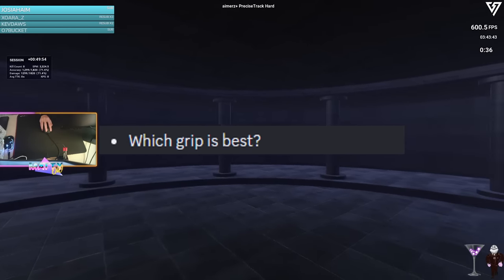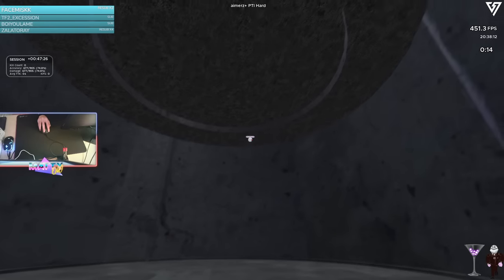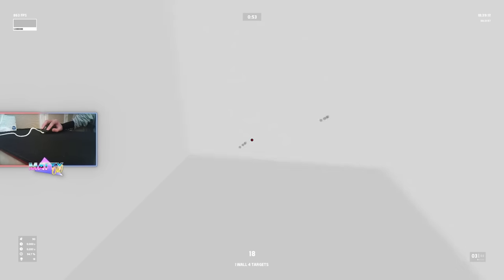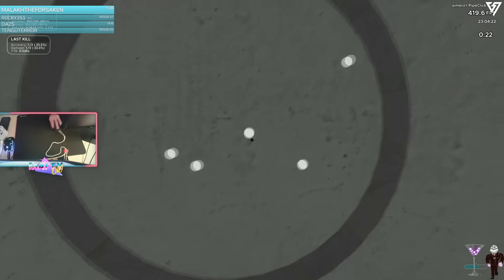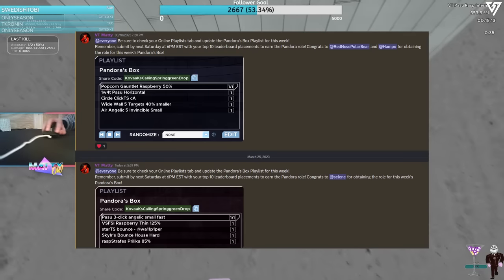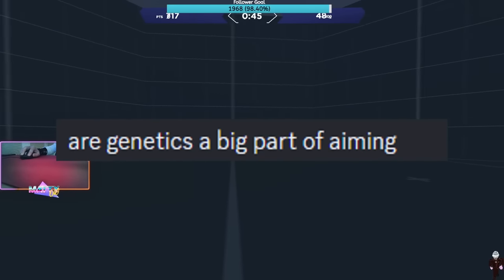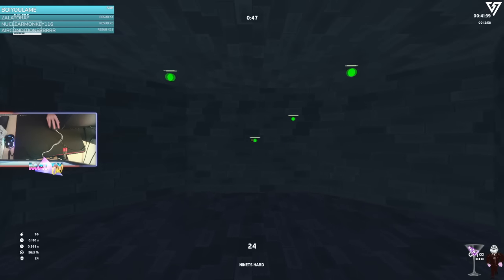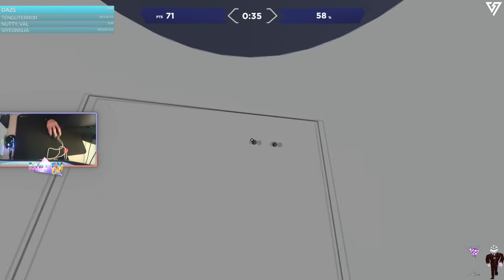All Your Aim Training Questions Answered! (Aim FAQs)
Special thanks to the people in the Voltaic hub channel who provided me with a lot of really great questions to answer!

0:22 - Which grip to use?
1:09 - Which sens to use?
1:45 - Will doing [x] hurt muscle memory?
2:54 - How long until results show?
3:35 - How long to train?
4:36 - Why does aim training seem to not apply?
5:42 - Does a dirty pad affect performance?
6:20 - Arm or wrist aim?
7:14 - Accuracy or speed?
7:57 - Where do I look?
8:27 - How to stop shaking?
9:03 - Sens A or B?
9:36 - Where to find routines?
10:00 - Are routines good?
10:46 - Are movement scenarios worthless?
11:45 - Do you coach?
11:52 - Will you compete in a real game?
13:07 - Is genetics important?
14:05 - Perfect aim possible?
14:30 - How to stay focused?
15:07 - How to overcome plateaus?
15:55 - What is the best routine?